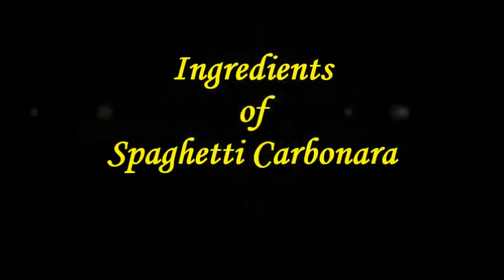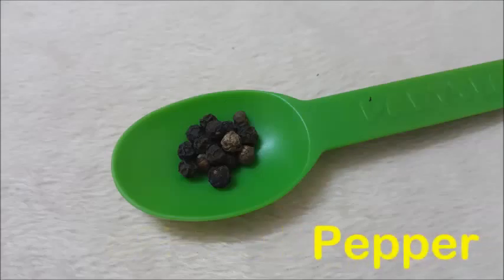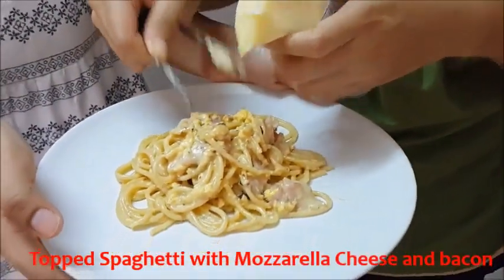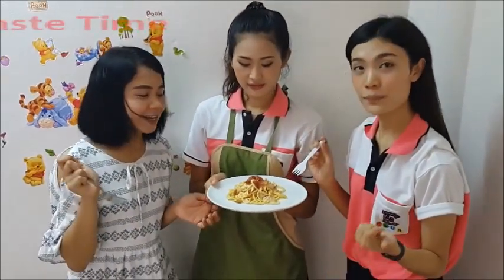Spaghetti (Smurfs)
Spaghetti Carbonara

Spaghetti Carbonara is a delicious sauce of fresh egg yolks, crisp cured pork (usually bacon or pancetta), grated cheese and plenty of black pepper. The name of the sauce is derived from the word “carbonaro,” or “charcoal burner,” which may refer to the type of stoves the dish was first cooked on, the workers who first ate it or even the Carbonari, a revolutionary secret society that played a key role in early attempts aimed at securing Italian unification. Another creamy concoction made its debut in 1914 when restaurateur Alfredo Di Lelio created a mixture of rich butter, grated Parmesan and black pepper to restore his wife’s strength after she gave birth to their son—also giving birth to the popular alfredo sauce.